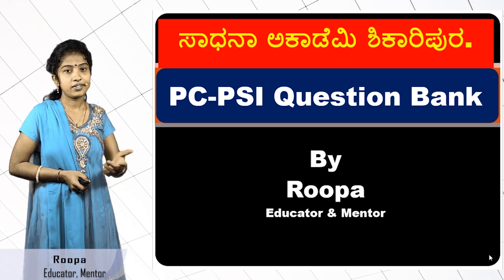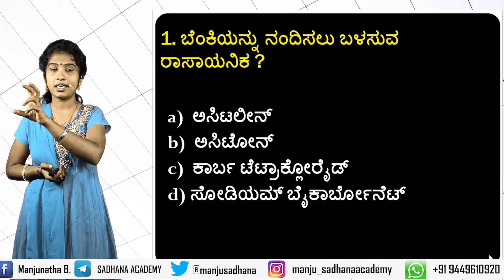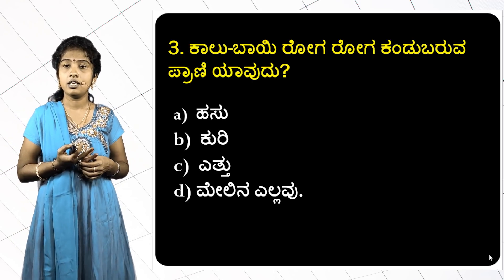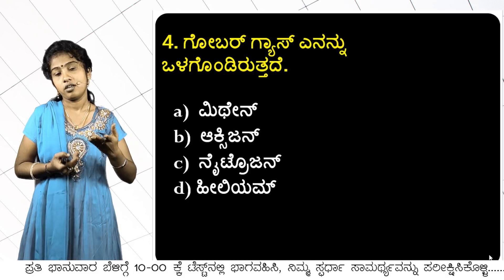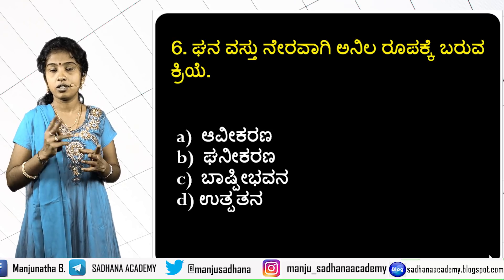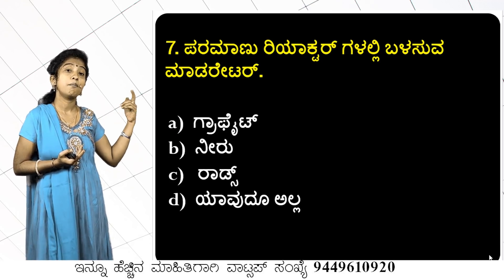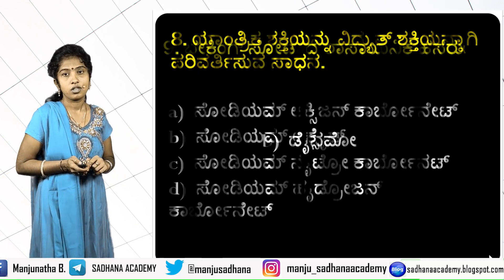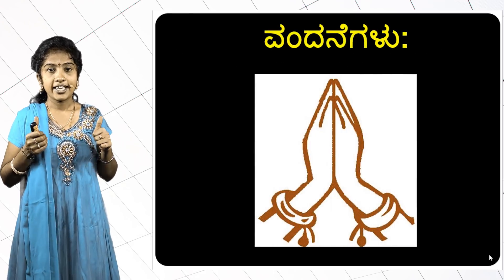PC PSI Science Questions | Analysis | Roopa | Sadhana Academy | Shikaripura